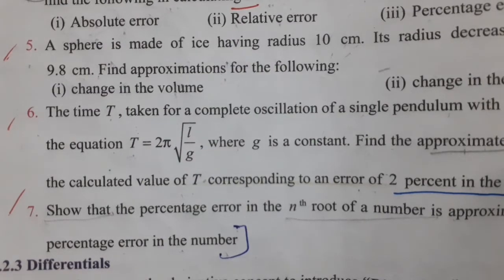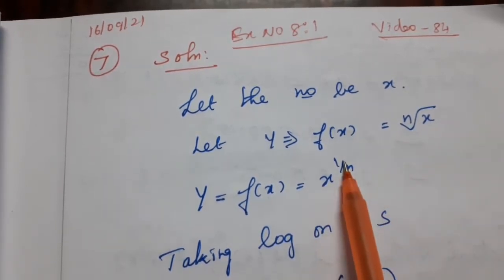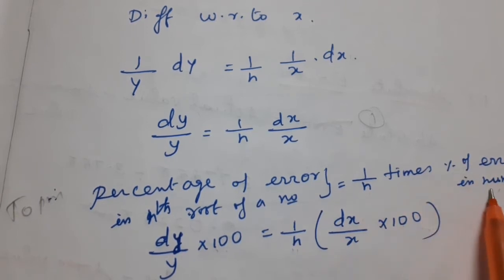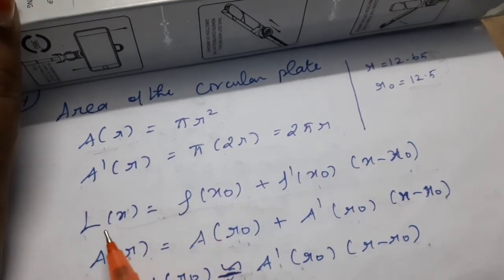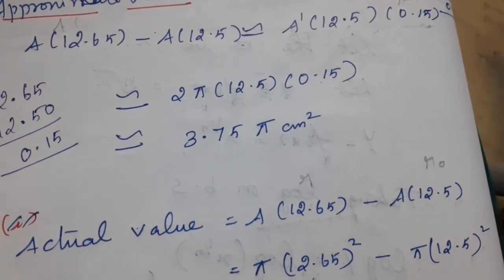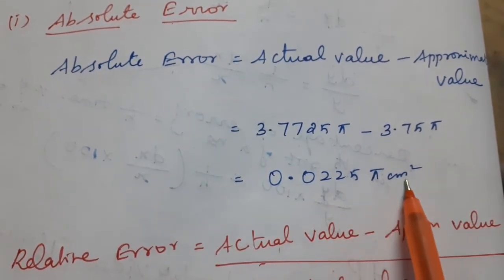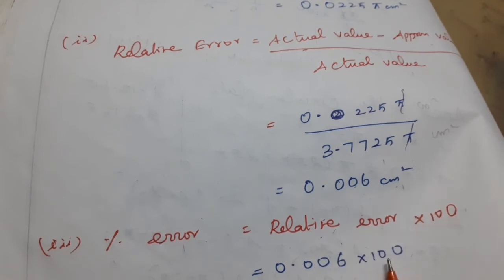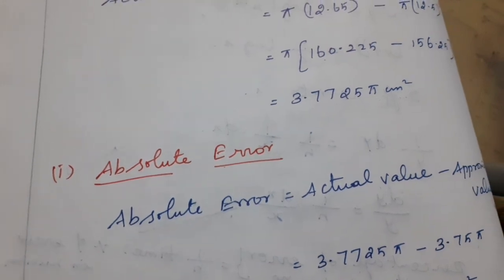12th maths Chapter 8 Ex 8.1 Q.No 4,7 video 84